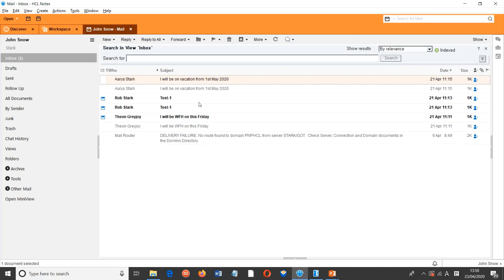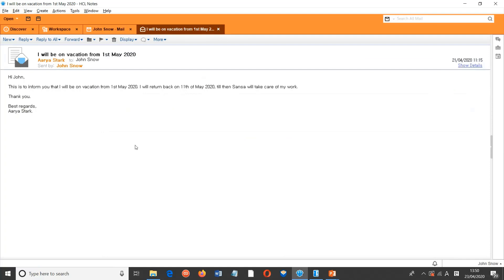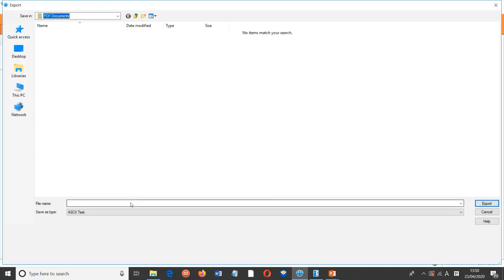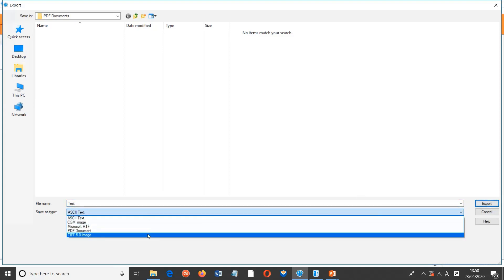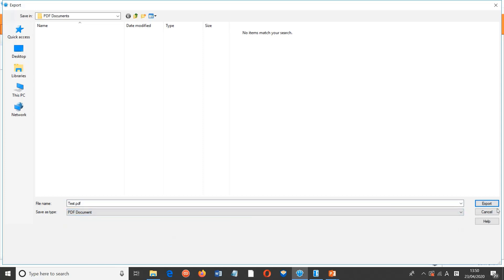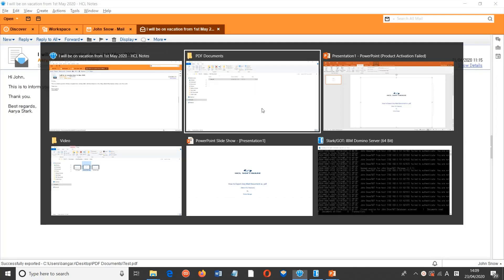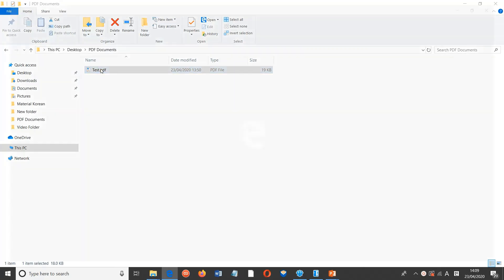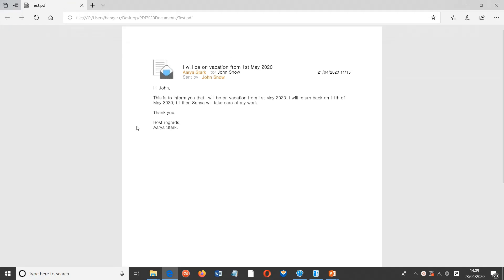HCL Notes - Export any Mail Document as a .PDF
In HCL Notes V11, there is an exclusive feature for exporting any mail document as a .PDF. This video demonstrates the steps.